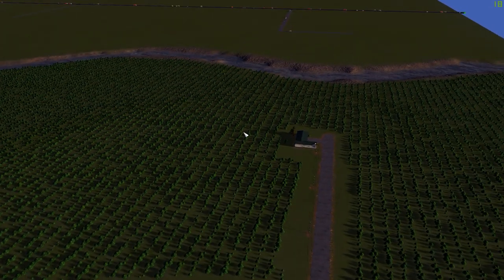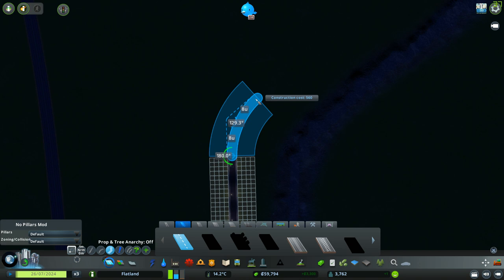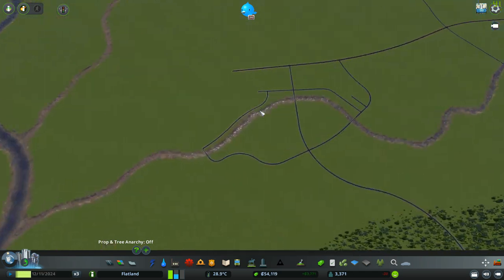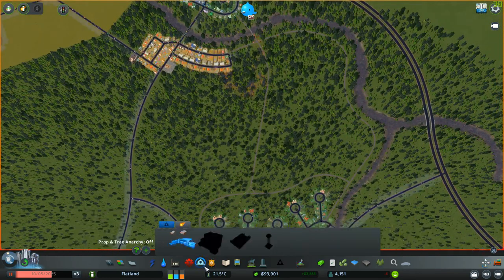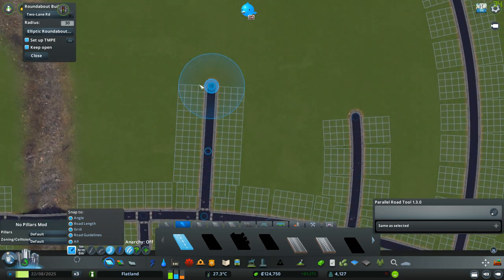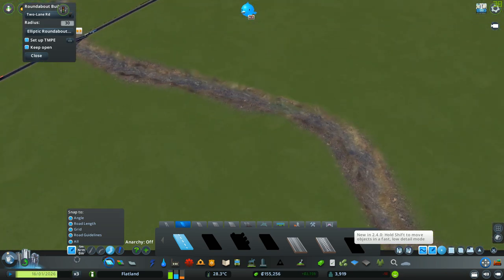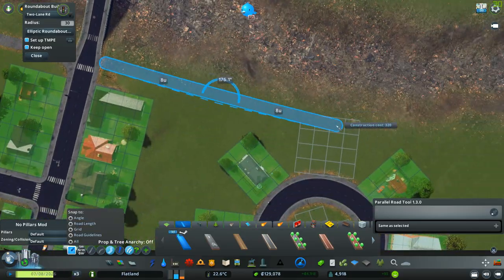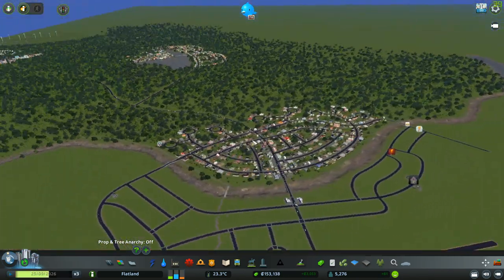[7] New River Community | Flatland - Cities: Skylines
Buy Cities: Skylines